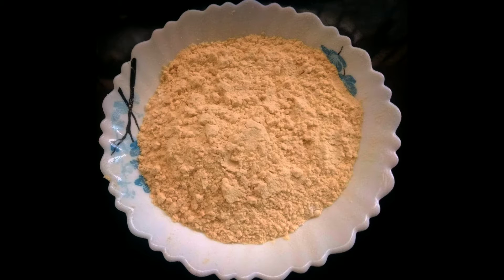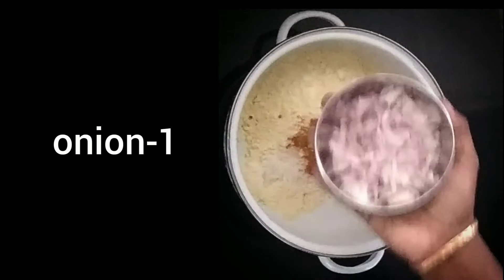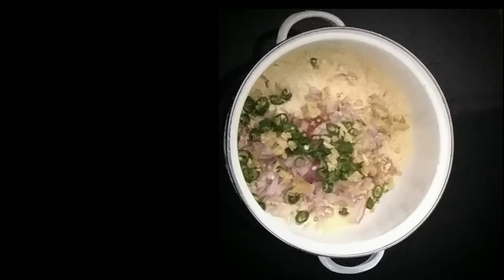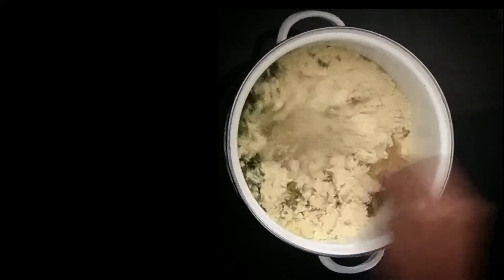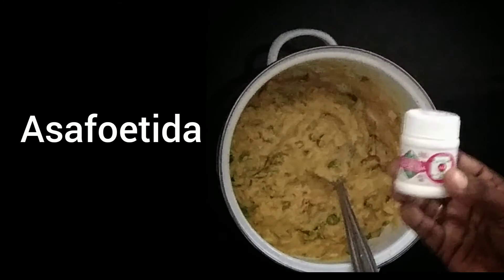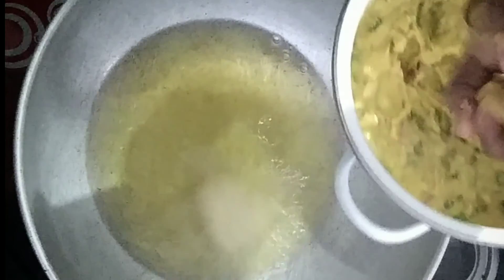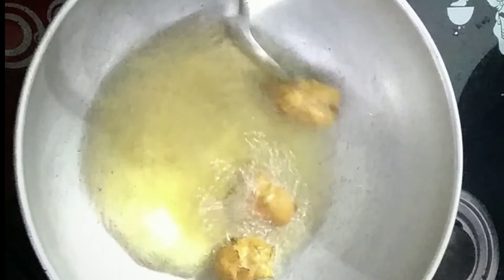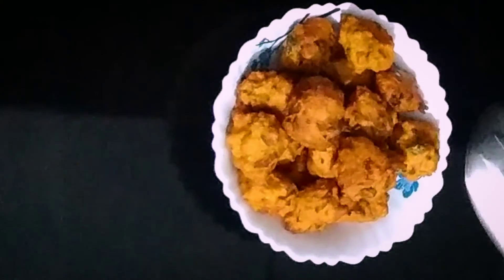ഈ റെസിപ്പി അറിയാതിരുന്നാൽ അതൊരു നഷ്ടമാകും. (pulse flour recipe)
Sanju's World #

വളരെ എളുപ്പത്തിൽ ഹെൽത്തി ആയി തയ്യാറാക്കാൻ സാധിക്കുന്ന ഒരു ബോണ്ട ആണ് കടലമാവ് ബോണ്ട .ഇഞ്ചി ,പച്ചമുളക് ഉള്ളി , മല്ലിയില,കറിവേപ്പില ഇവ സാധാരണമായി എല്ലാ അടുക്കളകളിലും ഉണ്ടാകുന്ന താണ്.അതുകൊണ്ട് തന്നെ വളരെ എളുപ്പത്തിൽ നമുക്ക് ഈ ബോണ്ട തയ്യാറാക്കി എടുക്കാം.കടലപ്പൊടി ആണ് ഇതിലെ പ്രധാനപ്പെട്ട ഘടകം .പ്രോട്ടീനുകൾ സമ്പുഷ്ടമാണ് ഈ പൊടി .
 നിങ്ങൾക്ക് എൻറെ വീഡിയോ ഇഷ്ടം ആയിട്ടുണ്ടെങ്കിൽ ലൈക് ചെയ്യാനും ഷെയർ ചെയ്യാനും സബ്സ്ക്രൈബ് ചെയ്യാനും മറക്കല്ലേ .